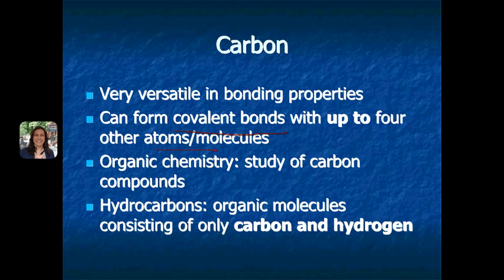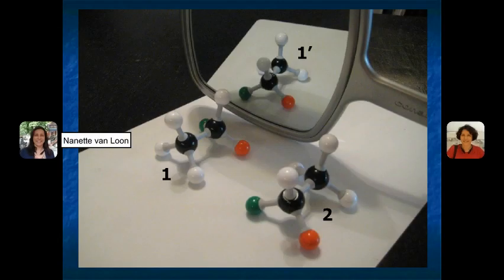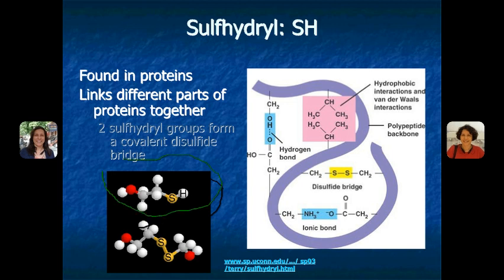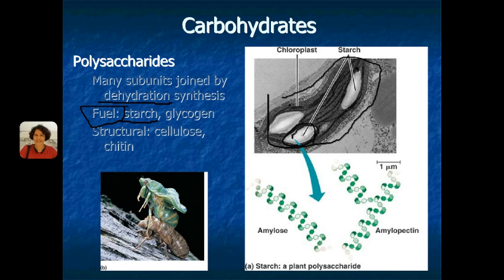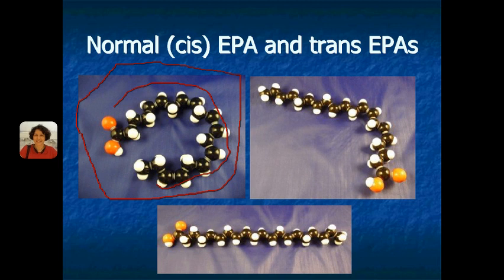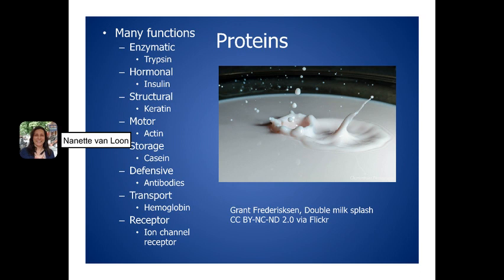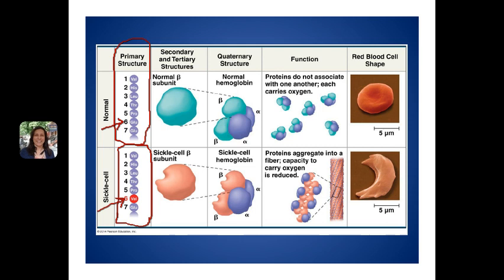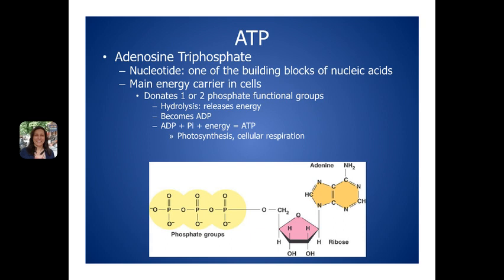Bio 210 Ch04, 05